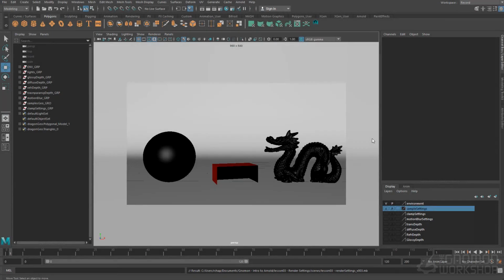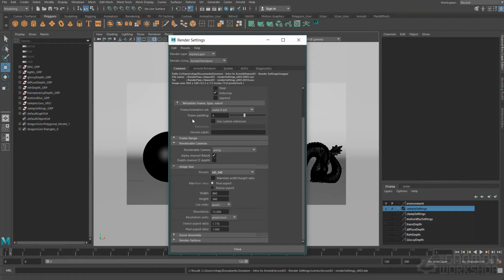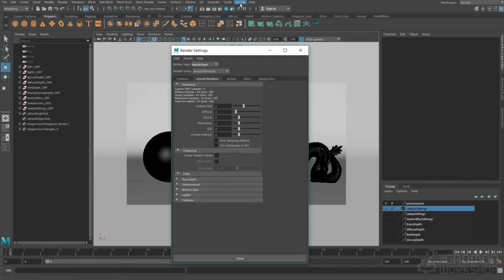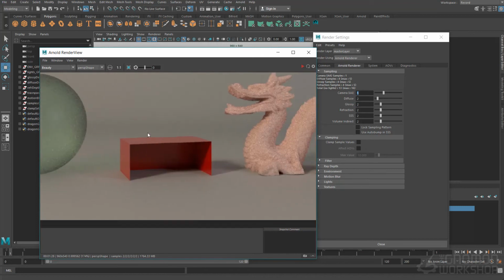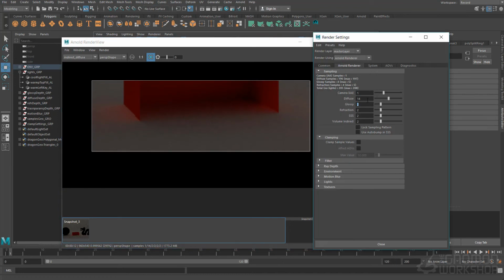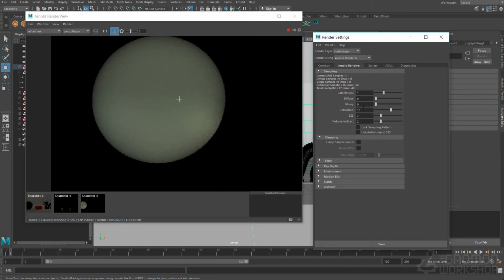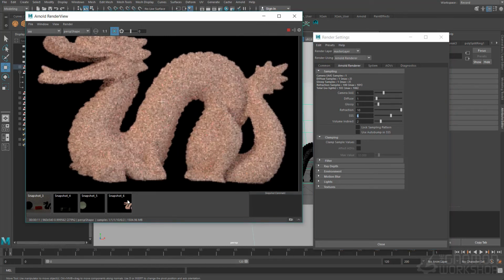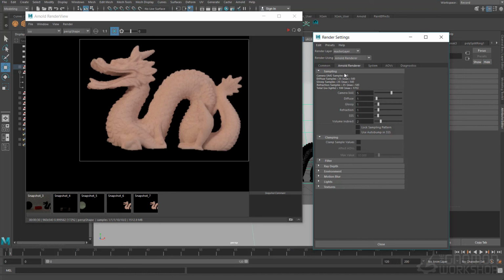03 Render Settings Part 1